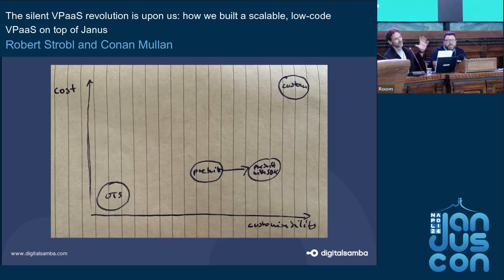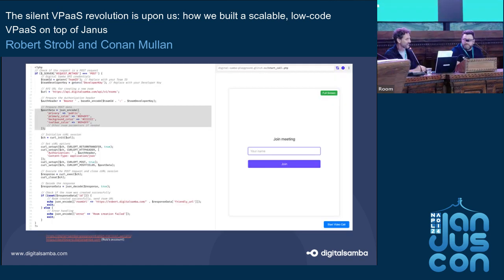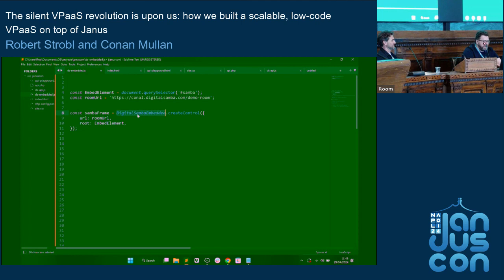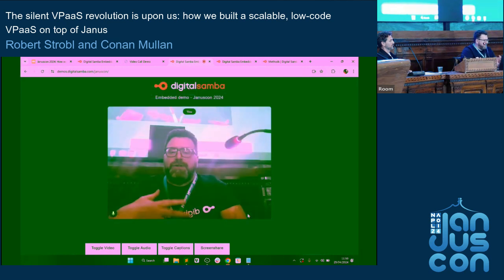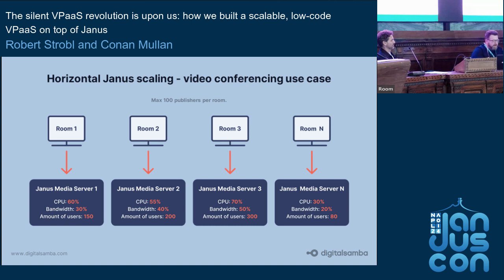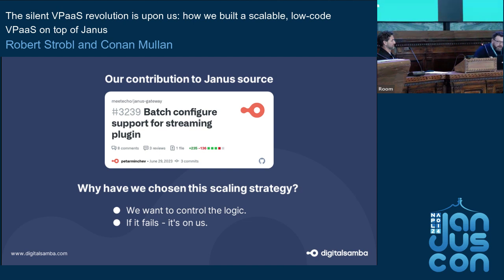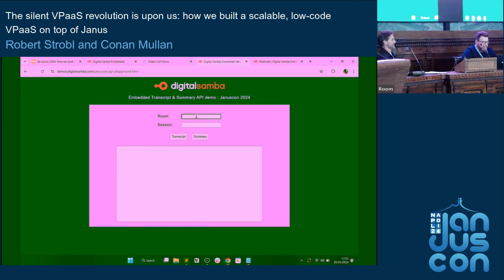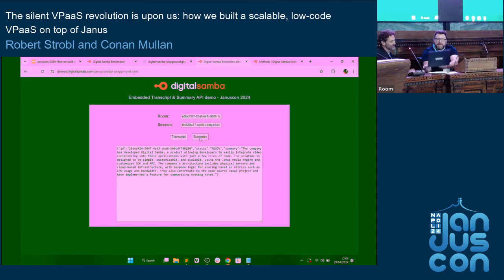The silent VPaaS revolution is upon us: how we built a scalable, low-code VPaaS on top of Janus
Many product managers seek a user experience akin to popular conferencing tools but fully embedded within their application's workflow to enhance their customer offerings.

Take, for instance, a platform for psychotherapy that aims to link therapists with their patients. Using a third-party provider from the US for these sessions often disrupts the seamless experience and lacks the secure, private environment that is highly valued.

This need for integrated solutions is evident across various sectors, including recruitment, finance, telemedicine, legal affairs, education, logistics, etc.

Europe, known for its strict privacy regulations, particularly needs effective solutions.

Digital Samba provides a comprehensive video conferencing widget that is seamlessly integrated and tailored to various needs through role-based configurations and feature selections. Our token-based API offers a Single Sign-On (SSO) experience, while branding options support customisation. The JavaScript SDK further enhances customisability and interaction with the widget.

Digital Samba has been meticulously designed with a privacy-first approach, collecting only the essential data needed. It complies with the EU's stringent standards for digital sovereignty and is built on top of exclusively European sub-processors, specifically avoiding non-European hyper-scalers

In this video:
🔹 A short introduction to Digital Samba’s low-code solution.
🔹 What does building with a privacy-first mindset on modern web frameworks mean?
🔹 Demo: Digital Samba’s pre-built approach allows you to integrate full-featured video conferencing with a few lines of code.

🔹 We'll demonstrate how Digital Samba's new AI-powered Transcripts and Summaries API can give you access to the content of any video conference held in Digital Samba for storage or post-processing in your LLM of choice.

🔹 Our Janus scaling strategy.

🔹 On-demand Janus in the cloud.

🔹 QnA.